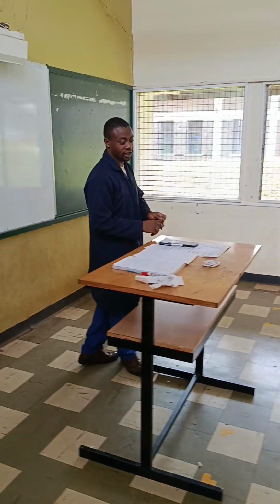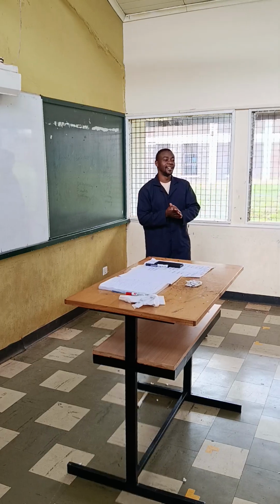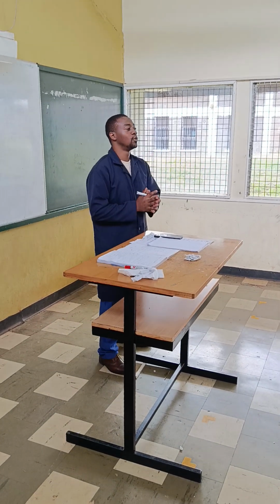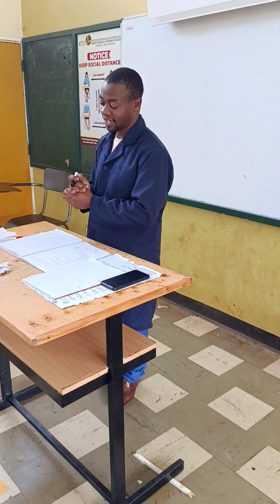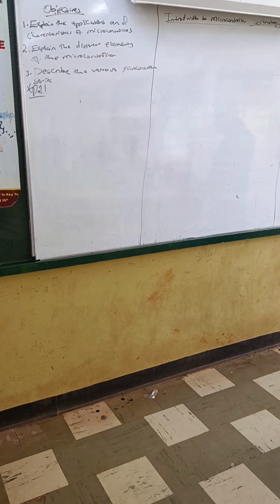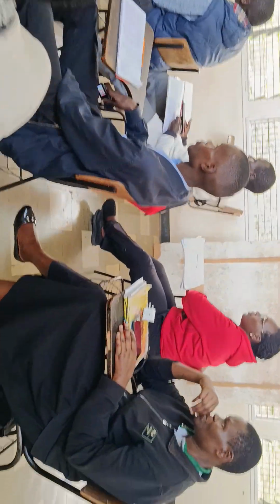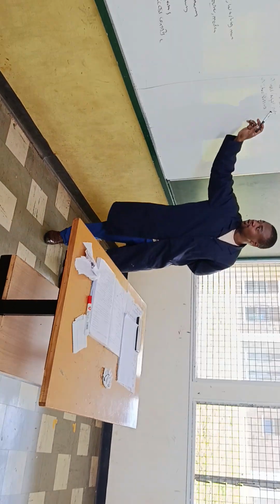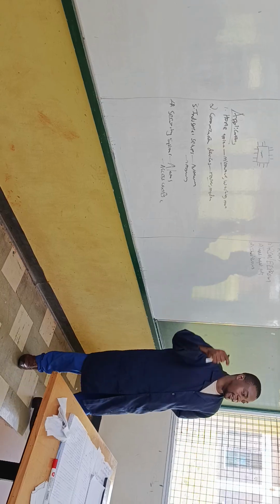Introduction to Microcontroller Technologies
A Micro-teaching session of 15 minutes with a class size of 10 students on the topic "Introduction to Microcontroller Technologies"